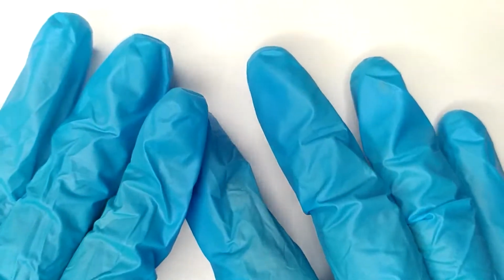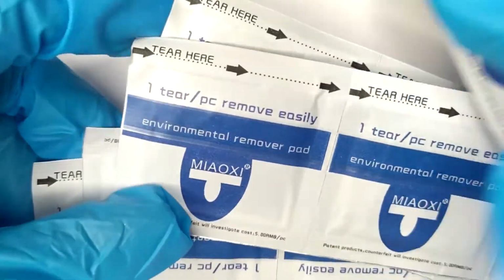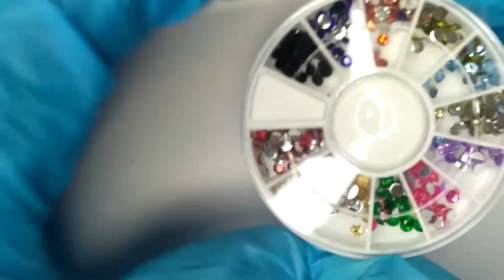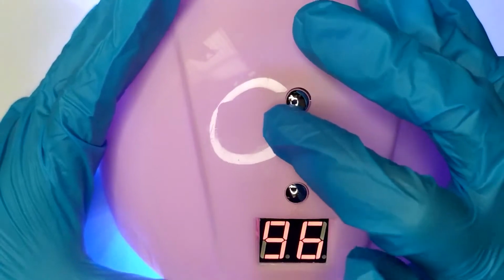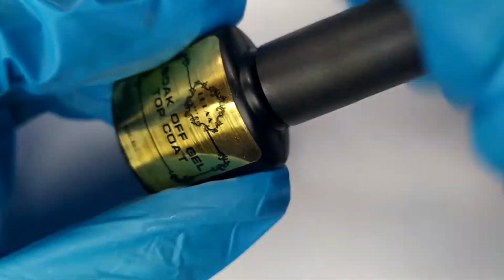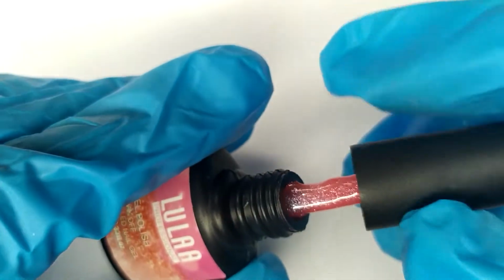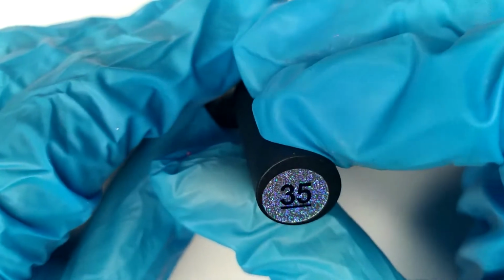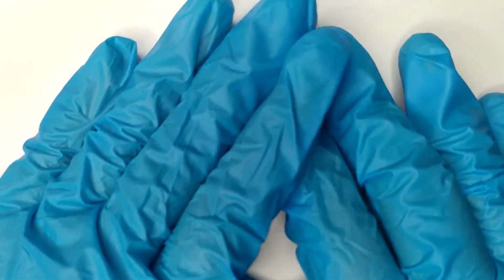OneDaySaving Store Nail Products|| Nail Kit For Beginners|| Nail Art Essentials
Hello Everyone!
Today I am sharing a nail kit that can be used by people who want to start their career as a nail tech or want to become self-thought nail artists just like me. The details of the kit are shared below.
ALL-IN-ONE Nail Kit
Price: $32.38

ALL CONTENT IS MADE BY THE CHANNEL OWNER PLEASE DON'T USE IT WITHOUT MY PERMISSION.
PRODUCT USED:
-NAIL BRUSHES:
MUSIC IN THIS VIDEO
Summer